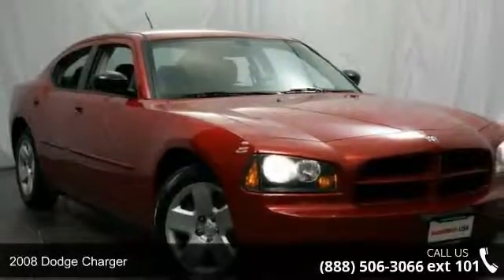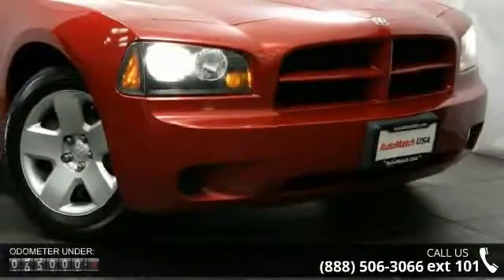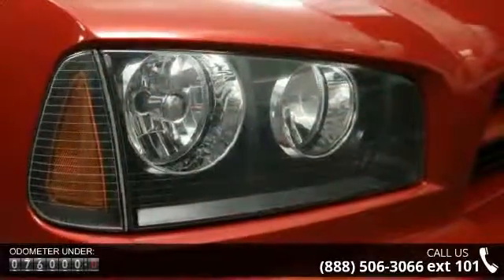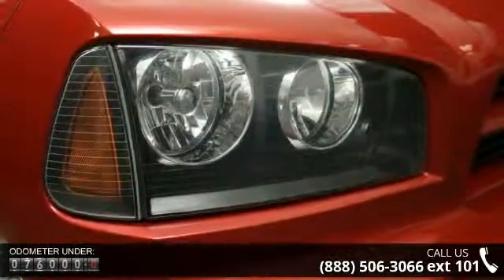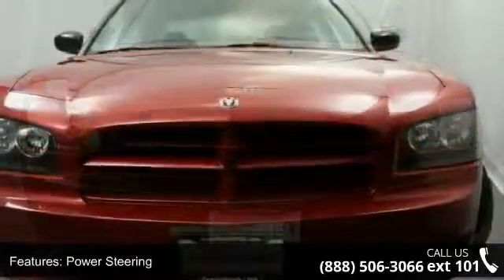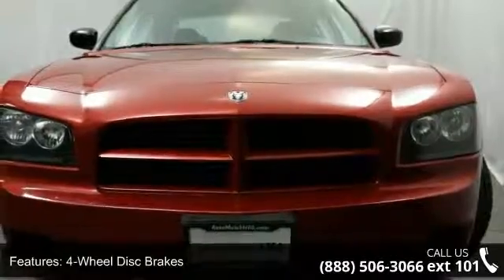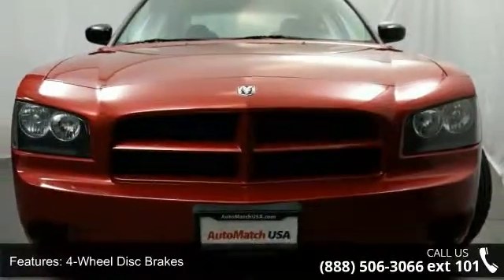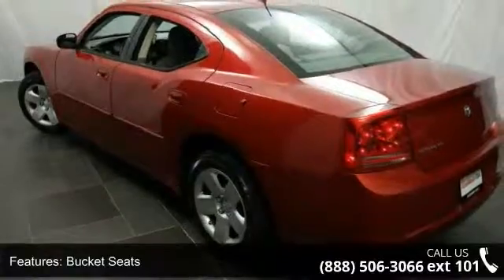2008 Dodge Charger - AutoMatch - Chicago - Morton Grove,...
**CLEAN CARFAX** and **CRUISE CONTROL**. So few miles means it's like new. Gently used. Be the talk of the town when you and your kids roll down the street in this fantastic 2008 Dodge Charger. New Car Test Drive said it ...delivers pony car excitement and style and recalls a bygone era, all while providing the roomy accommodations of a full-size car... This outstanding Dodge is one of the most sought after used vehicles on the market because it NEVER lets owners down. Designated by Consumer Guide as a Large Car Best Buy in 2008.